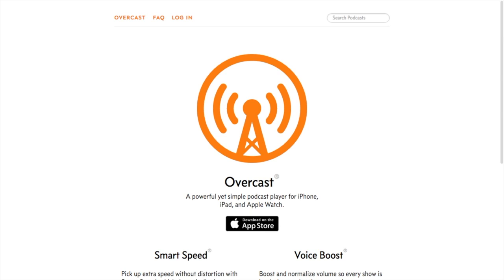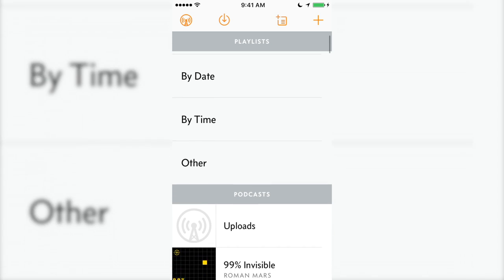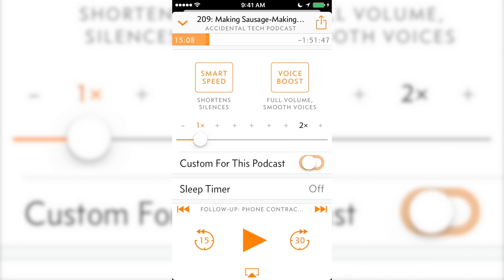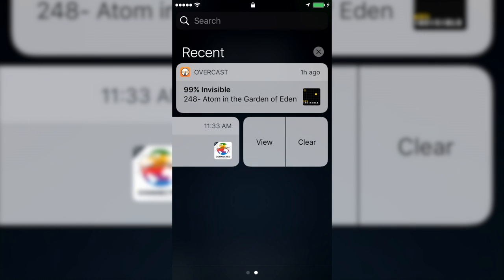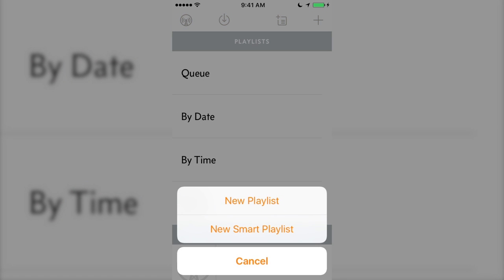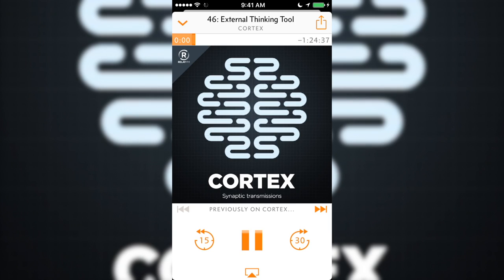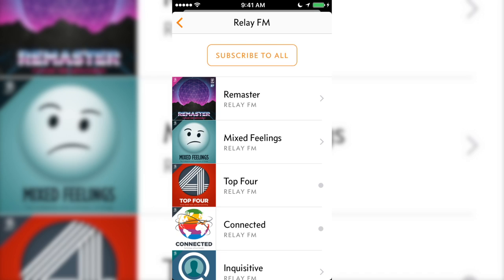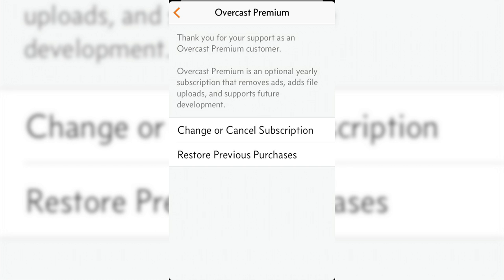Overcast 3.0: The Best Podcast App for iOS (App Walkthrough) [OLD VERSION] | Apps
Today we take a look at Overcast 3.0 the best free podcast client for iPhone, iPad, iPod and Apple Watch. (iOS)

Music Used (Artist then Title):
• jameswoods - Take Me Back to Manhattan (Original Mix) | Background
• Vic Alexis - In Touch (Original Mix) | End Card
Follow Vic Alexis
Have you made or found music you'd like me to use?

This is a presentation of Melted Chocolate Media.
Content Worth Trying.